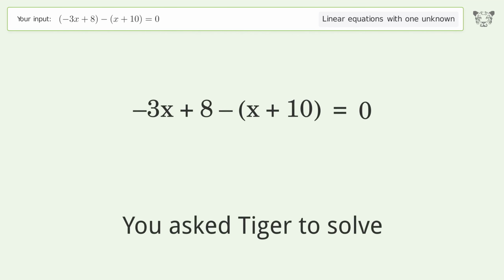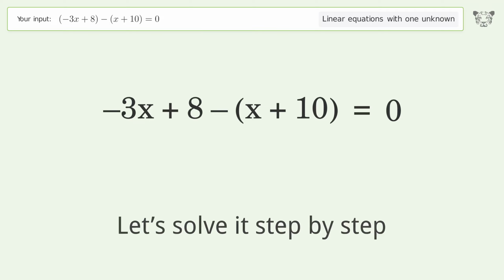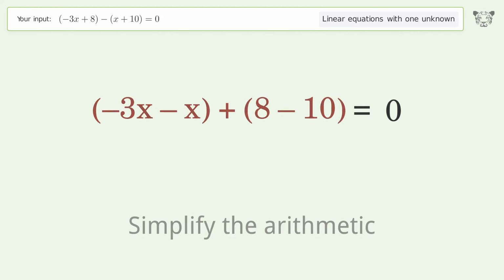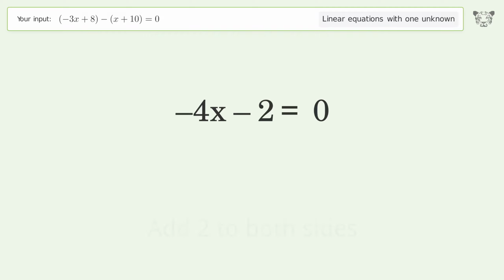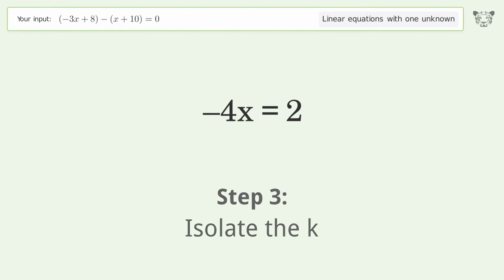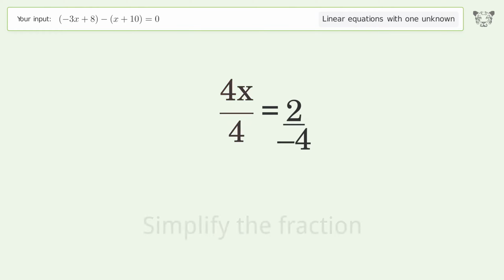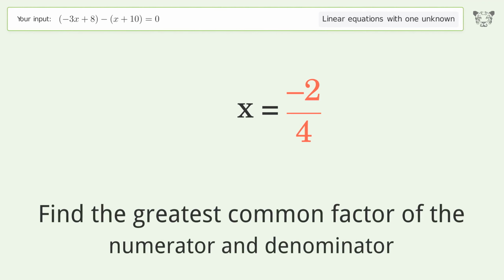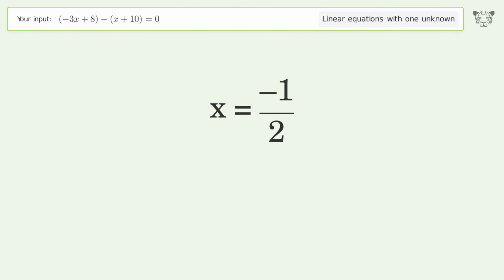Solve (-3x+8)-(x+10)=0: Linear Equation Video Solution | Tiger Algebra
Struggling with (-3x+8)-(x+10)=0? Watch our step-by-step video on Tiger Algebra to master this linear equation effortlessly. Also check out for more tips and tricks for dealing with linear equations with one unknown